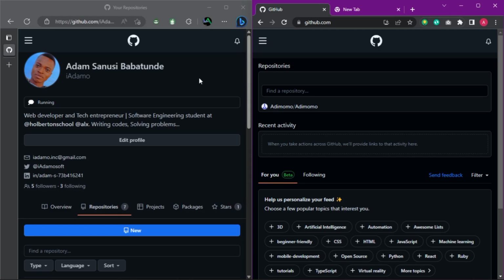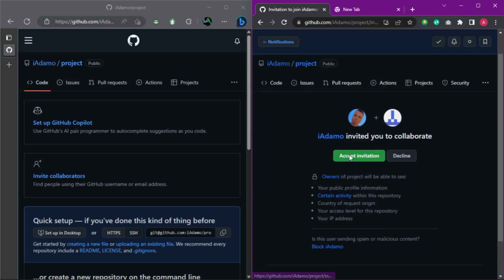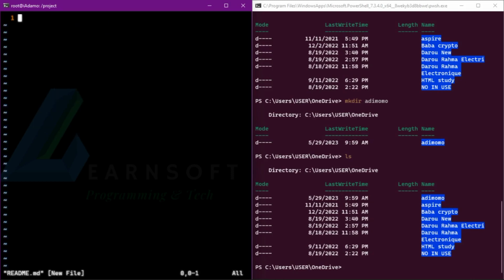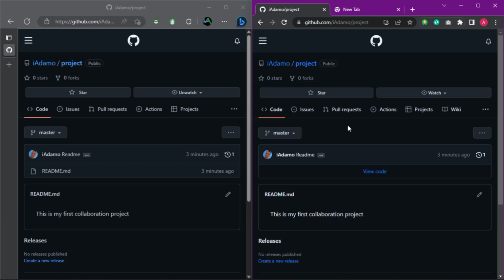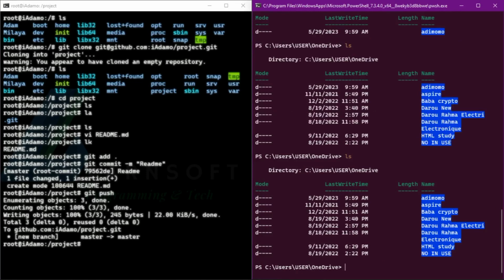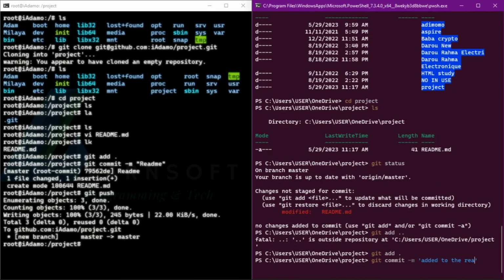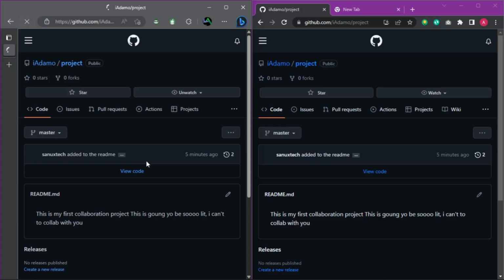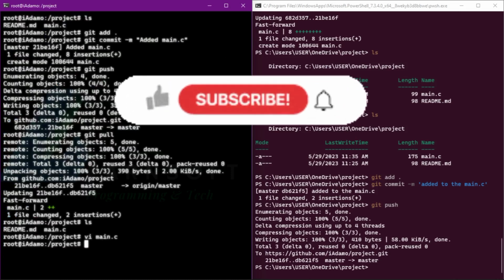Setting up be a collaborator on GitHub | Alx project collaboration | git push and git pull